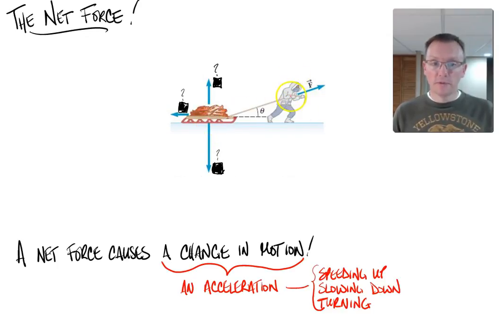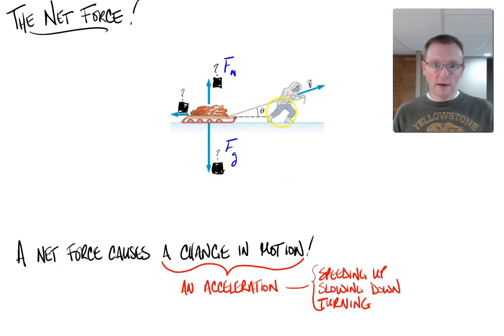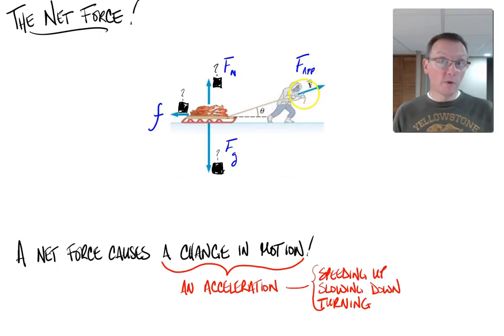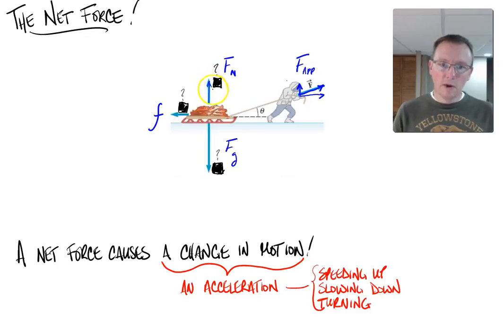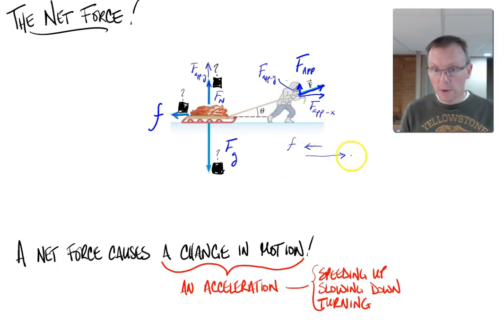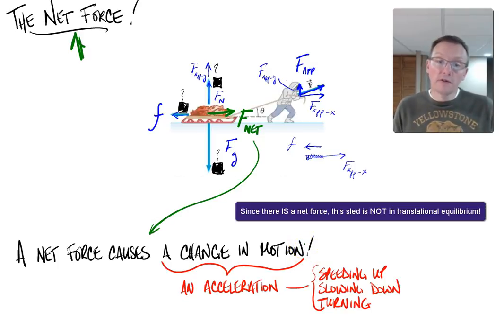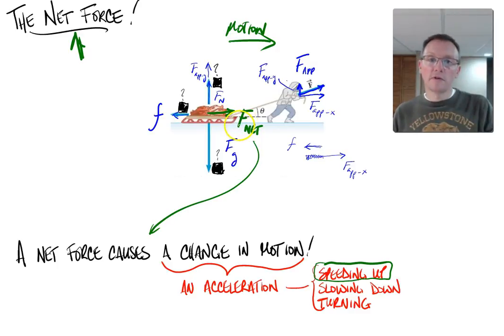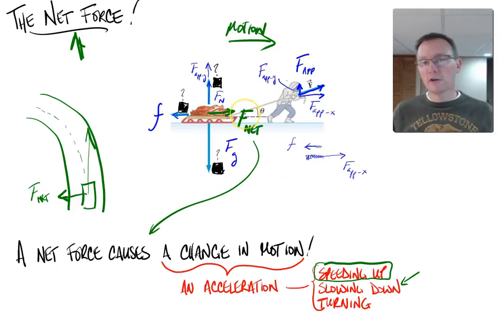027b Net Force